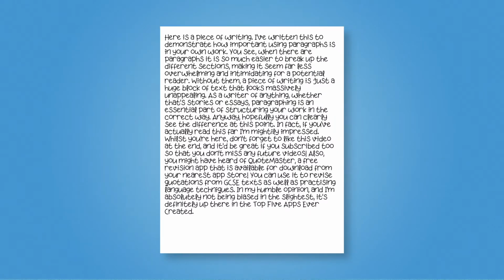How to Use Paragraphs (TiP ToP)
In which I discuss what paragraphs are, why and how we can use them, and I tell you about a useful acronym to help you remember.